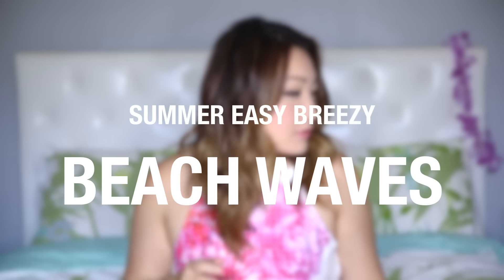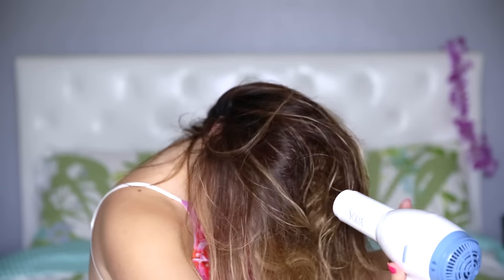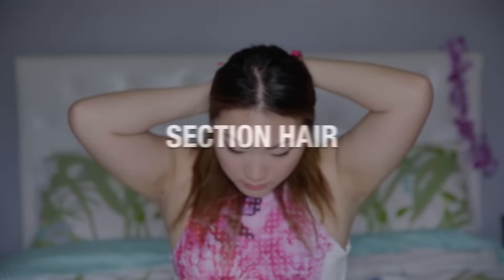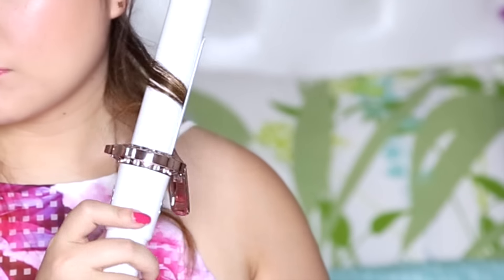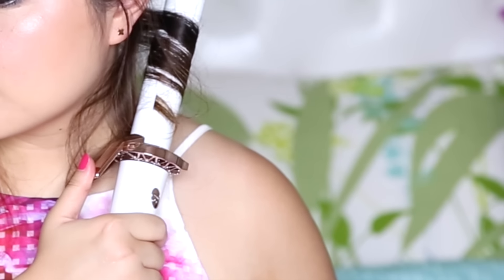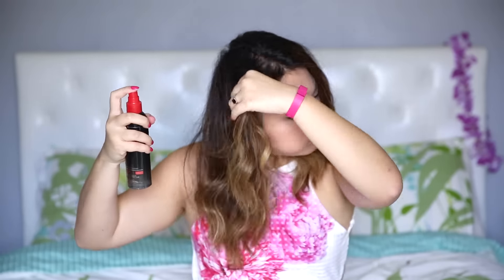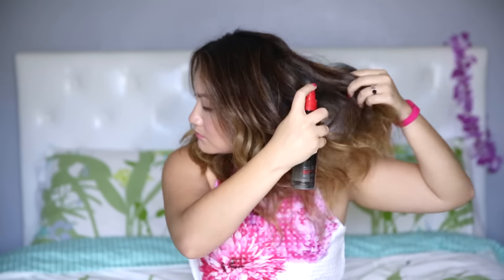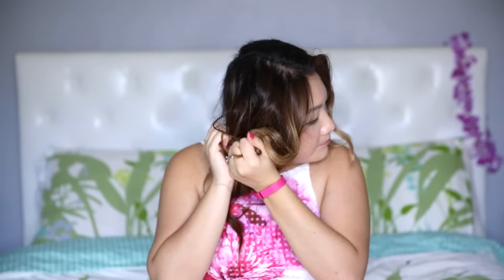Loose Beach Waves Hair Tutorial - Summer Hair | T3 Twirl 360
How I create an undone and effortless beach waves hair look for the summer. My hair is layered from short front pieces to medium lengths in the back.